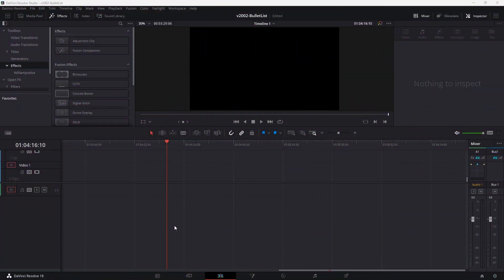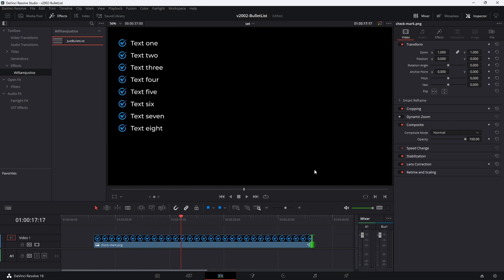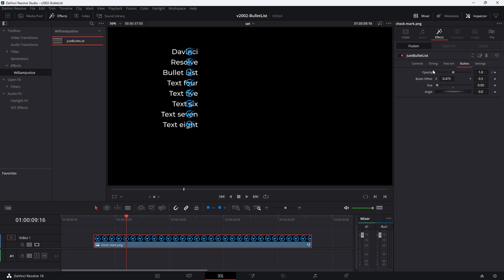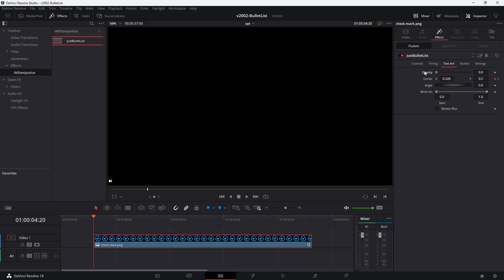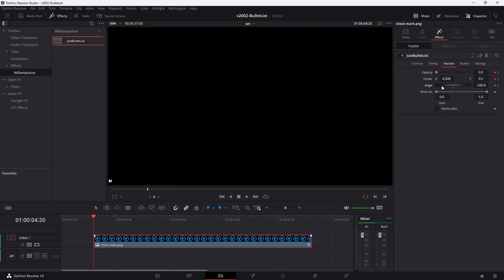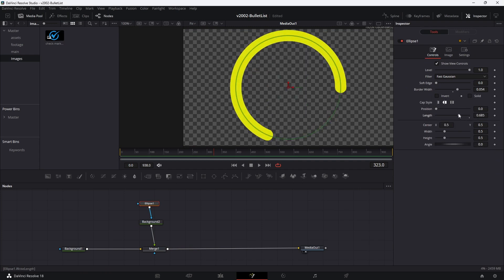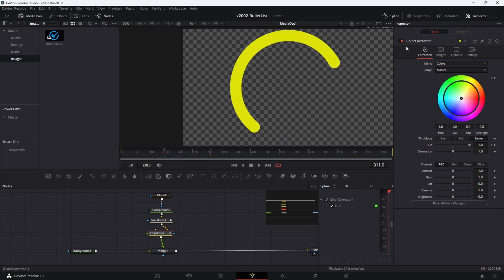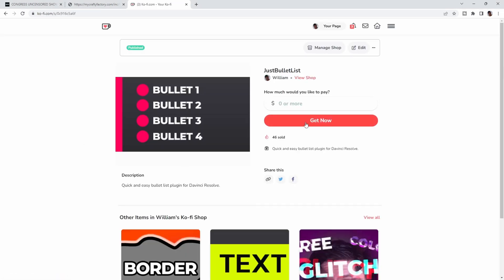FREE Animated Bullet List Plugin for Davinci Resolve / Fusion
Free animated bullet list plugin for Davinci Resolve.  Quickly create an animated bullet list from any graphic, video or fusion animation. Add up to bullet list items.